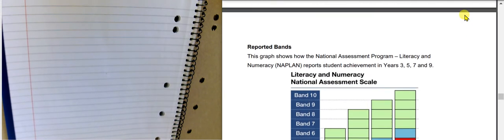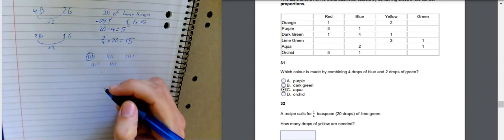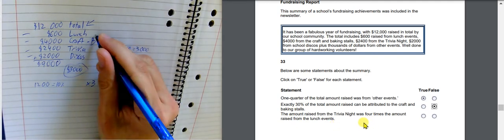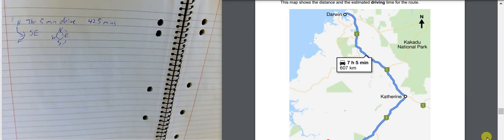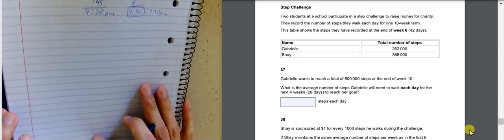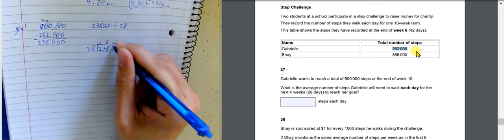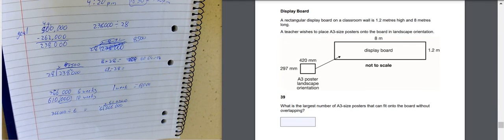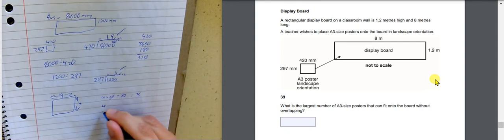LANTITE Numeracy Practice Questions 30-40